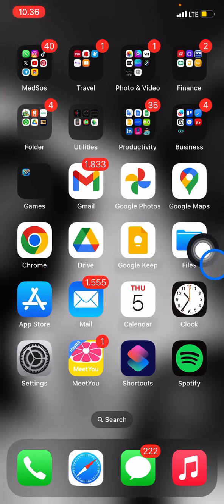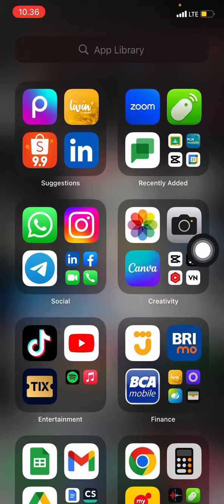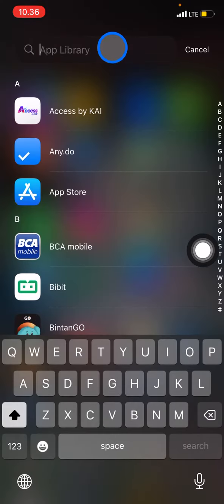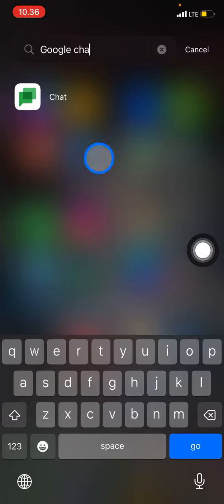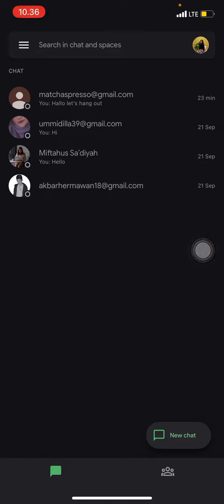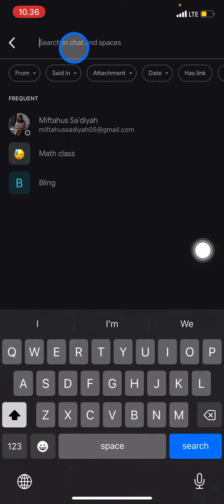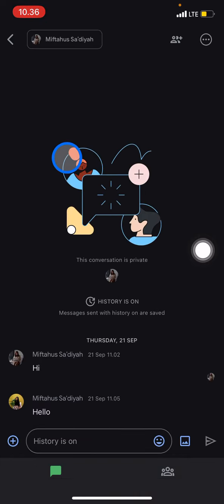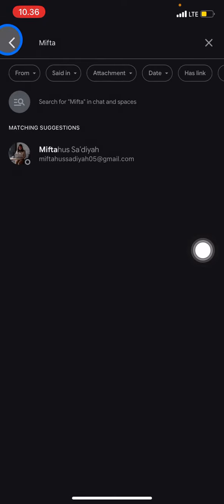How Do I Find Google Chat | iOS iPhone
Can't find your google chat application on your phone? and you have any difficuty to find your friend on google chat? here is how to find google chat on your phone!